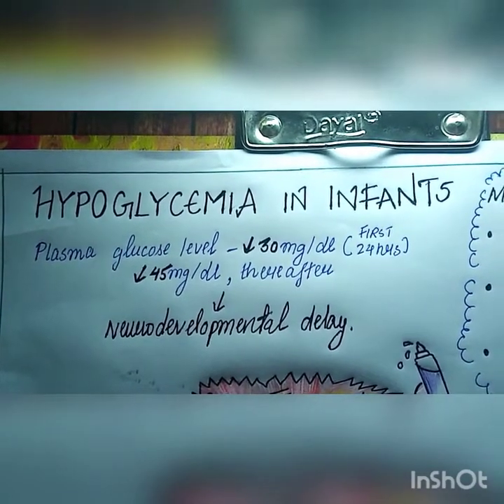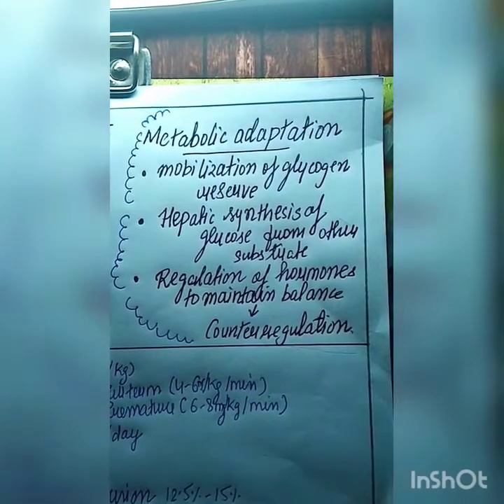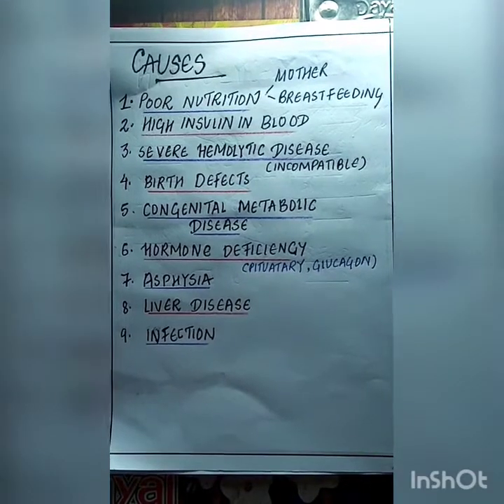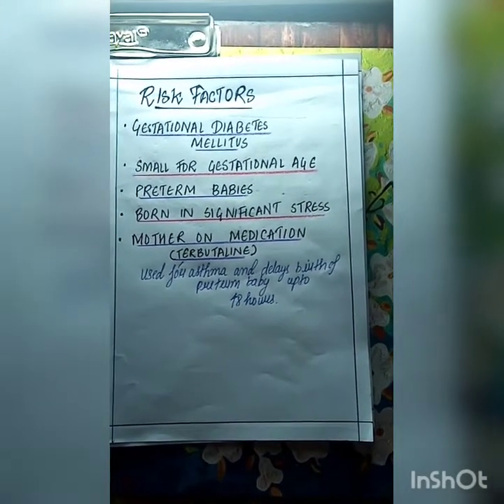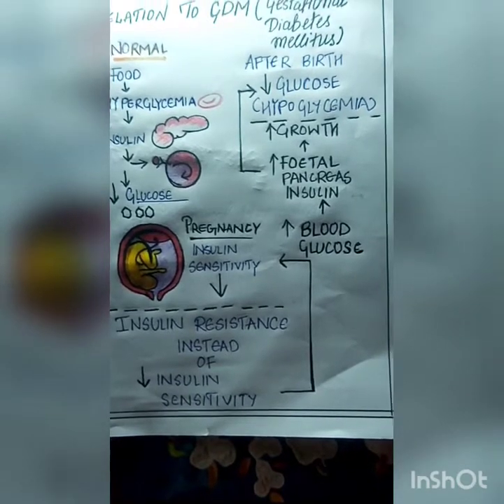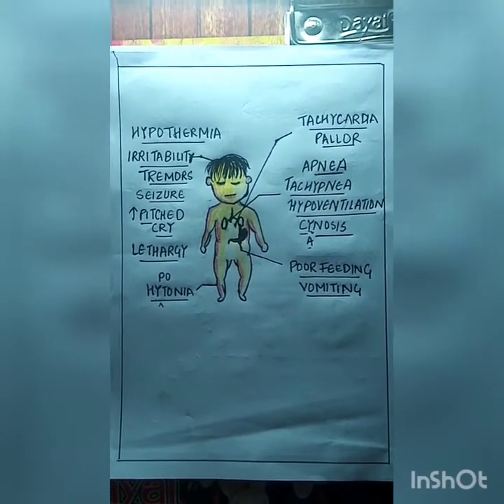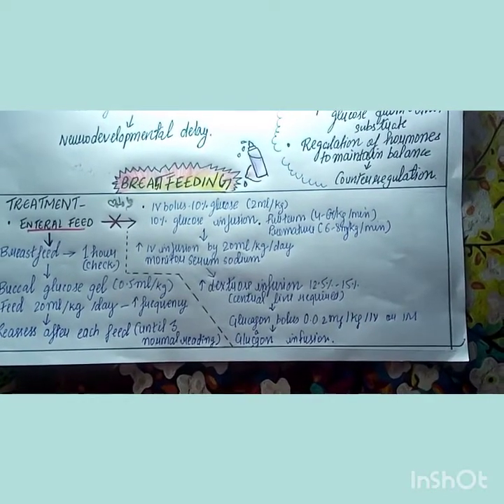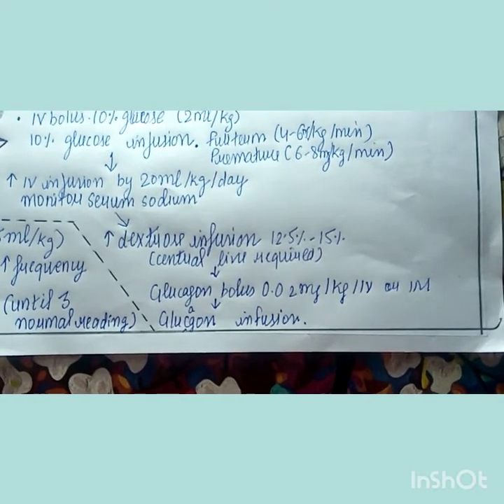HYPOGLYCEMIA IN INFANTS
Introduction about hypoglycemia, causes,sign and symptoms, relation with GDM and treatment. I hope it will help,thank you.😊